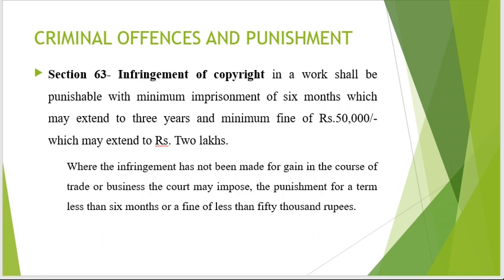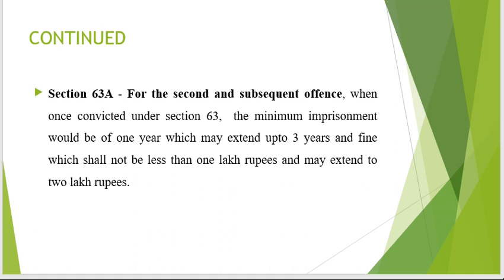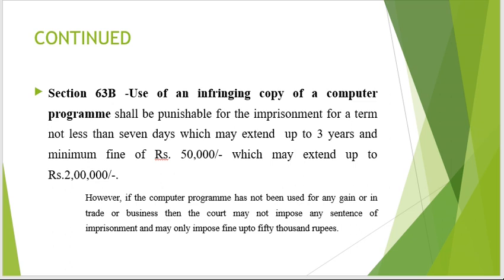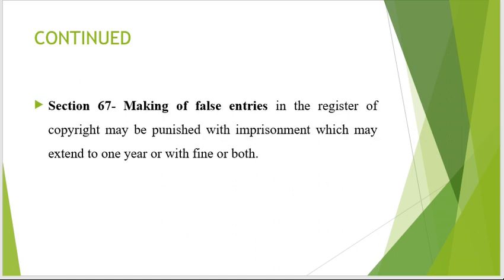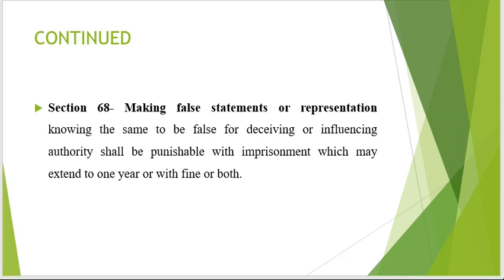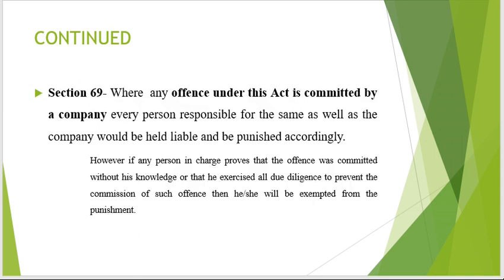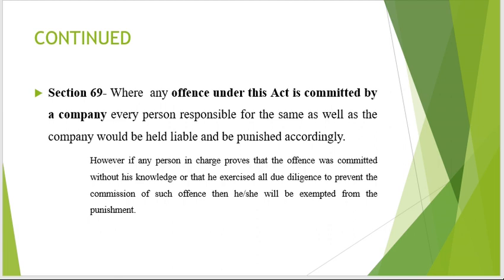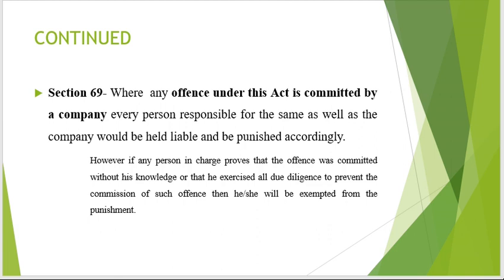Remedies under Copyright Law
Topics Discussed:
1. Civil Remedy
2. Criminal Remedy